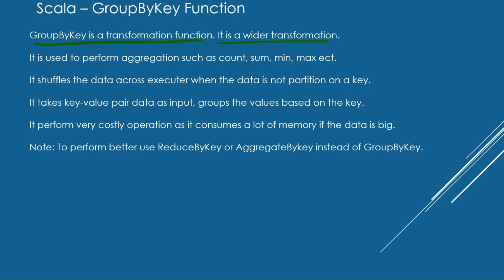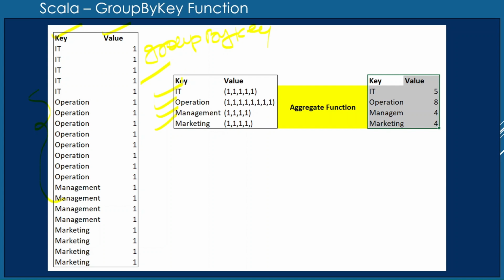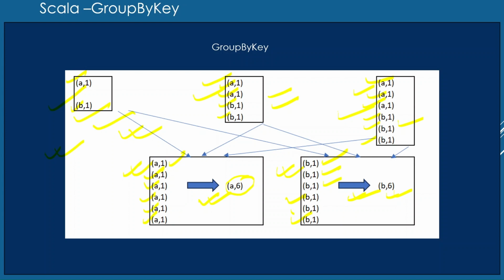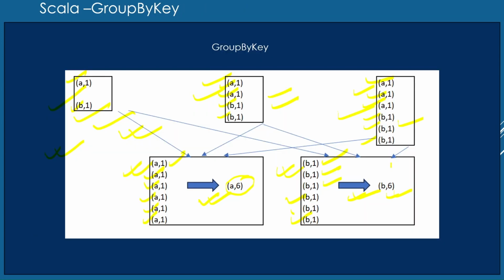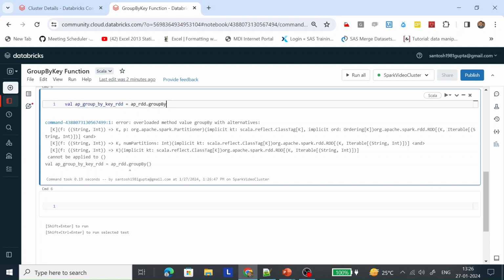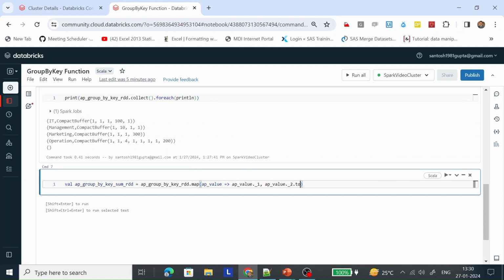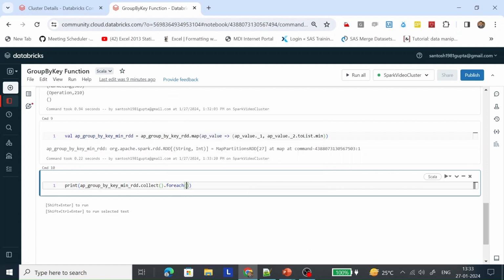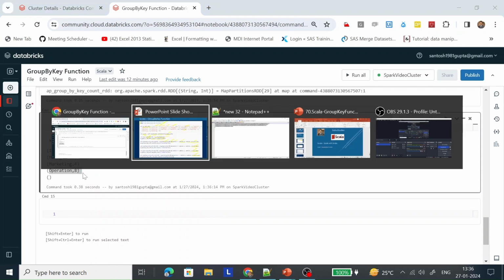Scala Tutorial 68 | GroupByKey Function Scala | Spark Tutorial | Data Engineering | Data Analytics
In this video, I have discussed about GroupByKey functions in Scala.

queries solved:

What is GroupByKey Function in Scala ?
How to use GroupByKey Function in Scala ?